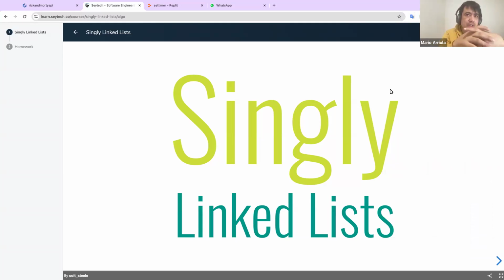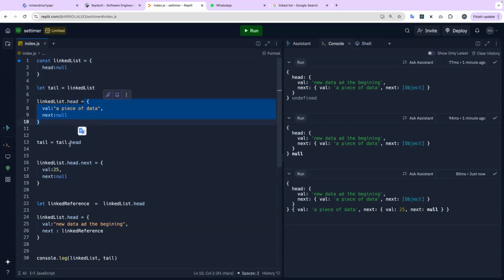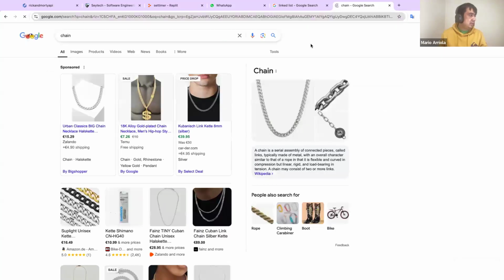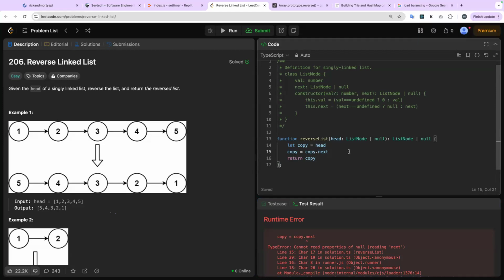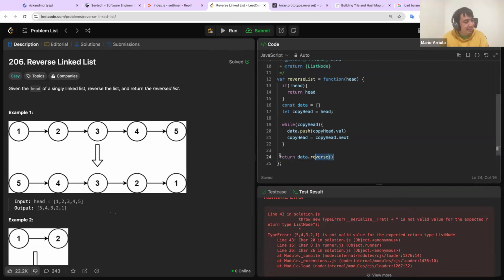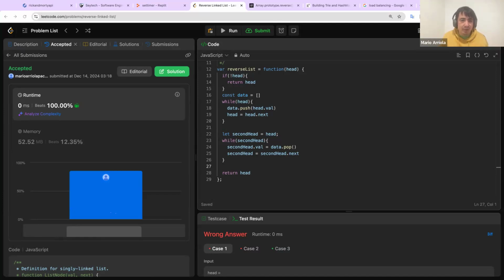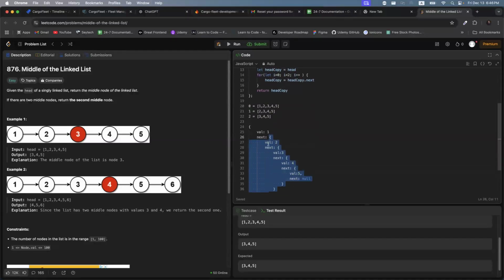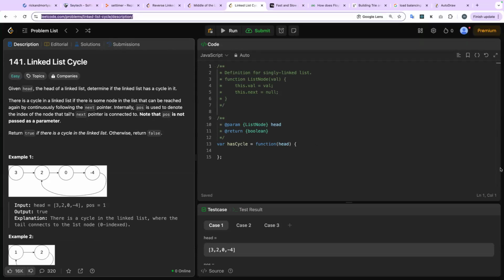Class with Mario